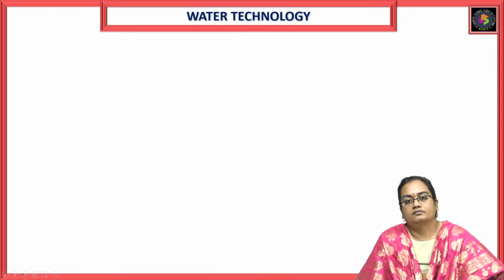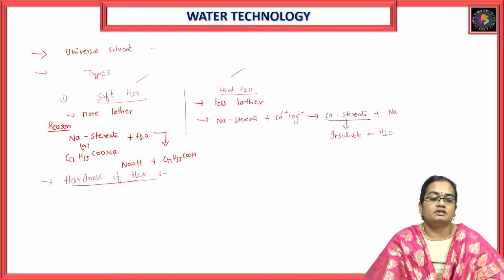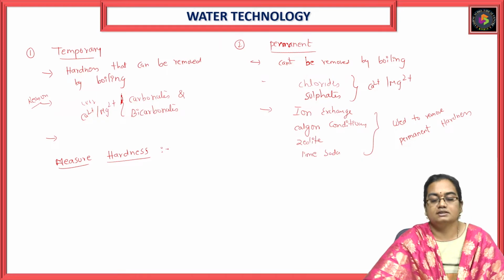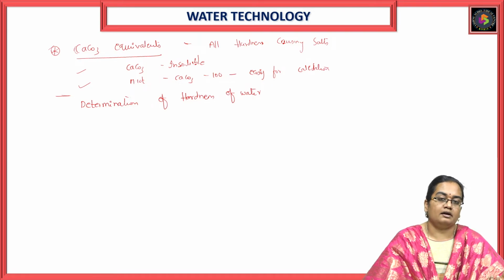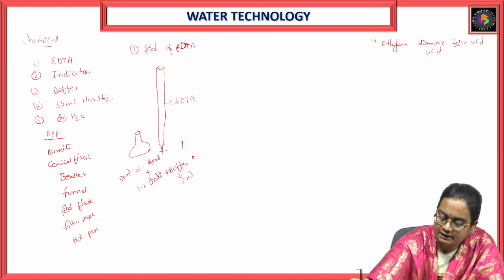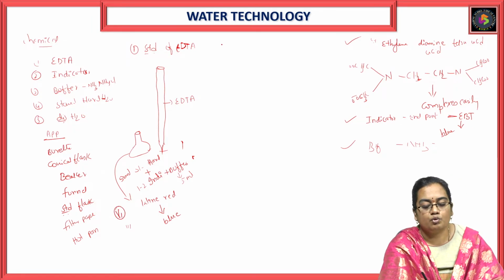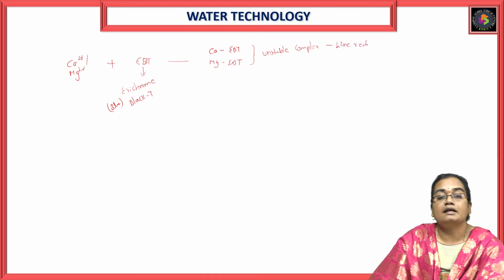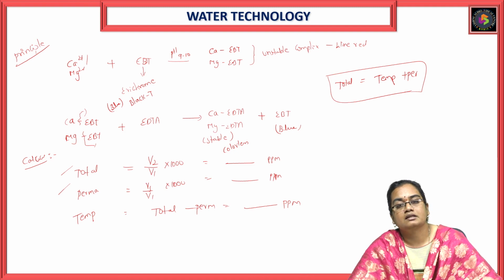Water Technology by Mrs. N Kundana